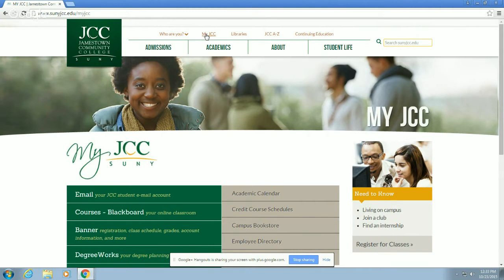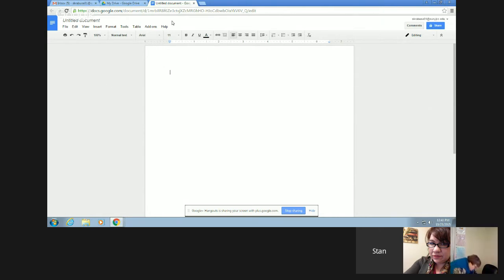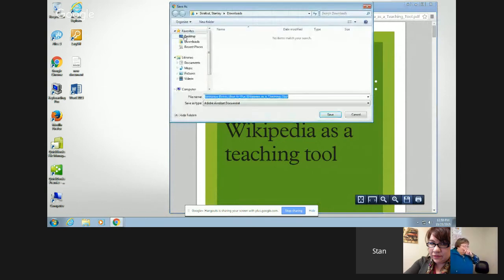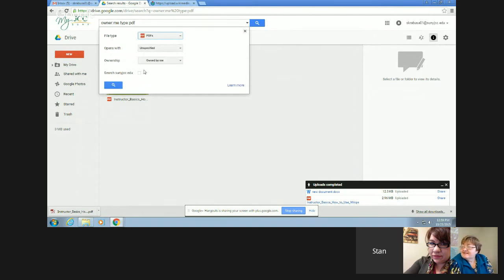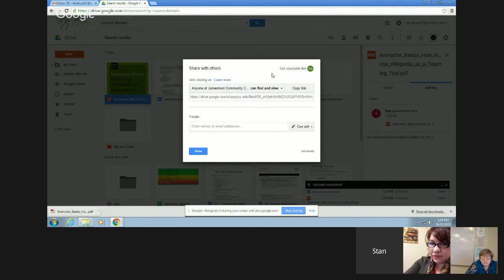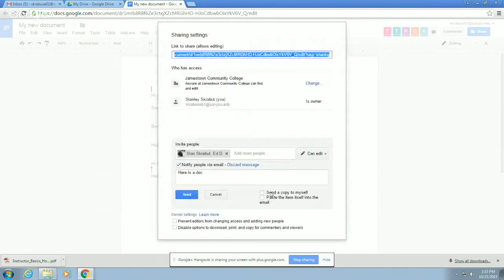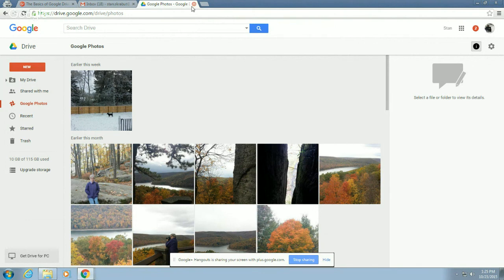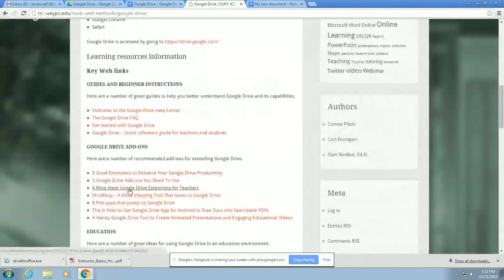The Basics of Google Drive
Are you looking for an easy way to share documents between computers or mobile devices? Or are you looking for an easy way to share documents with others? Google Drive may be the solution you are looking for. Google Drive is a cloud-based storage solution. During this learning opportunity, you will learn how to:

Access Google Drive through MyJCC
Upload and download files.
Organizing files.
Sharing files and folders.
Finding files shared with you.
Managing File versions.
Using Google Photos.
Installing Useful plug-ins.
Adding additional useful applications.

This learning opportunity will be offered this Friday, October 23 in Jamestown, HULT 287 and Olean, Tech 210 from 12:30-1:30.